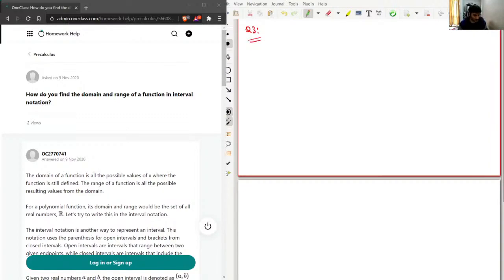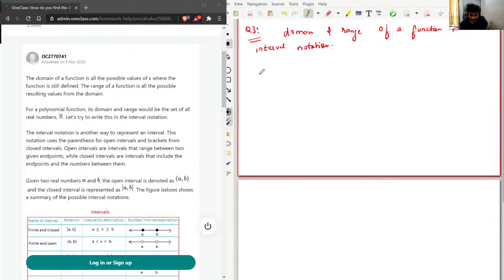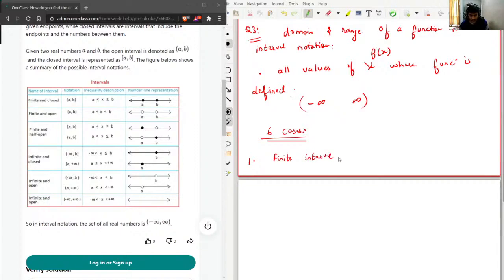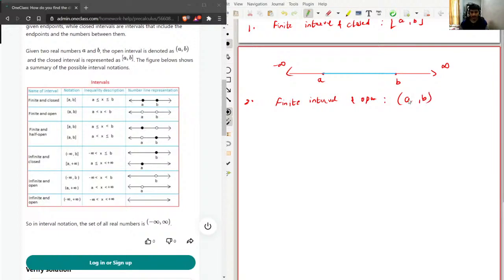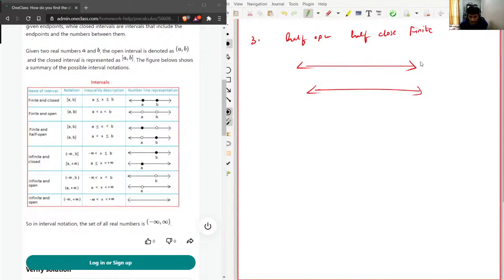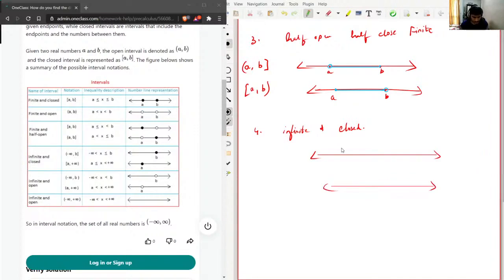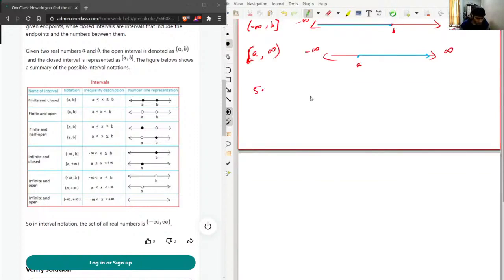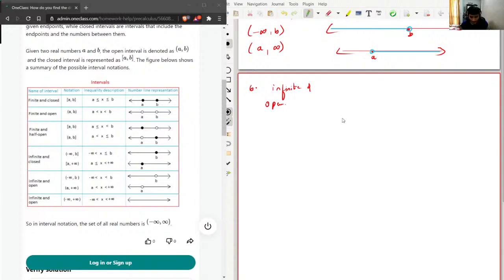How do you find the domain and range of a function in interval notation?